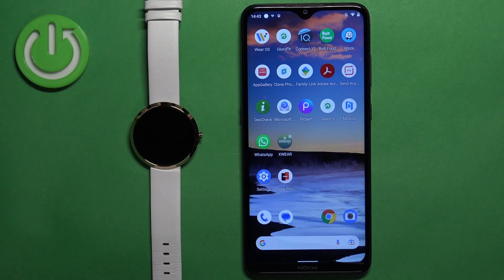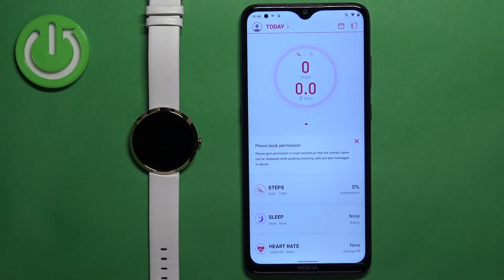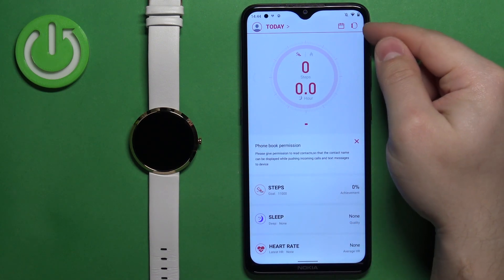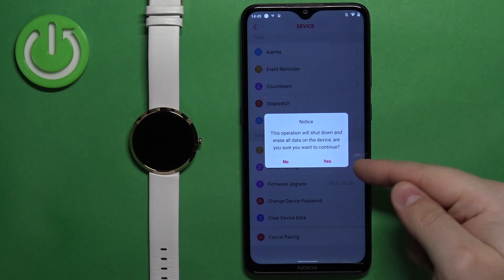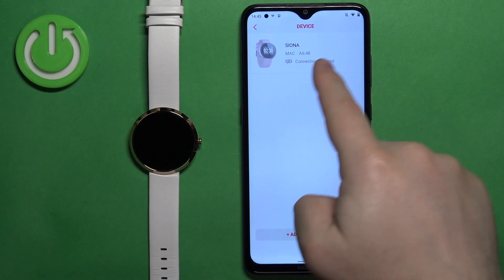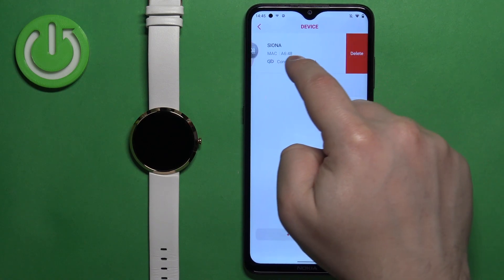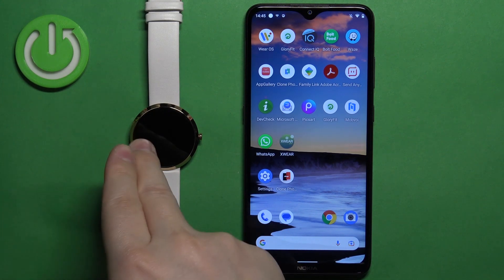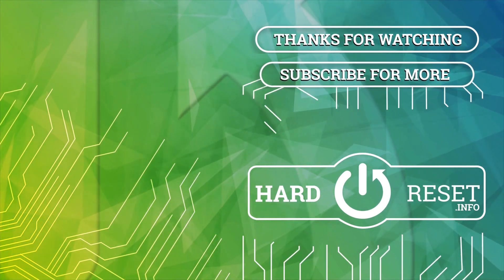How to Factory Reset XLYNE Siona XW Fit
Hi! Today we would like to show you how to hard reset all settings on your XLYNE Siona XW Fit. Follow our steps, open then XLYNE app on your phone and then find out how to remove all data from your watch. Visit our YouTube channel if you want to know more about XLYNE Siona XW Fit.

How to factory reset XLYNE Siona XW Fit? How to hard reset XLYNE Siona XW Fit? How to remove all data from XLYNE Siona XW Fit?